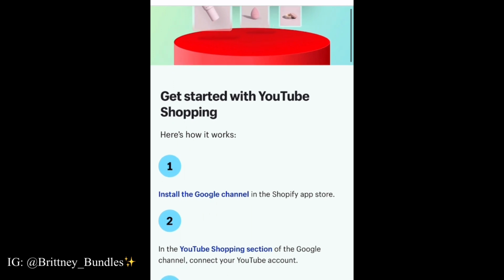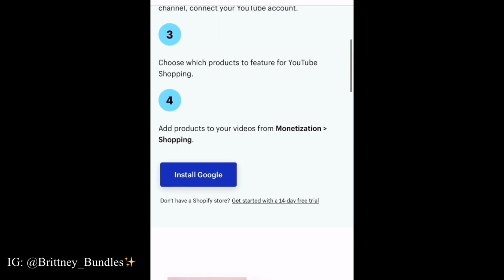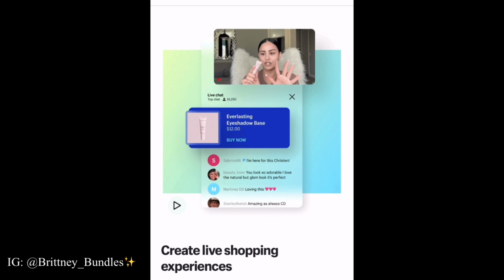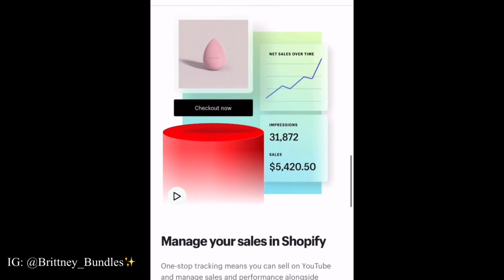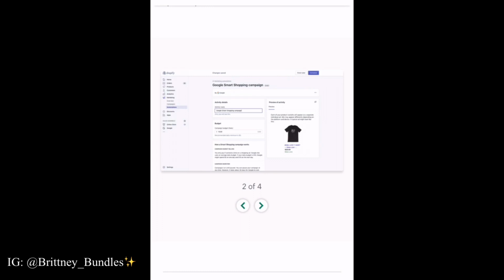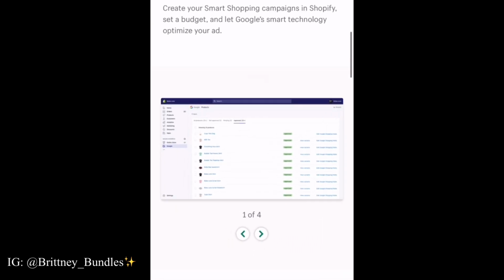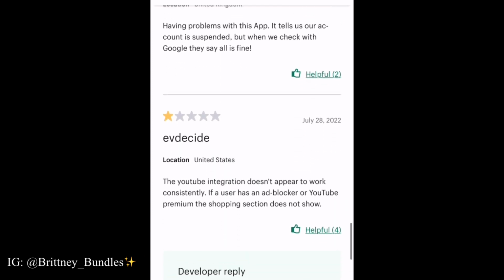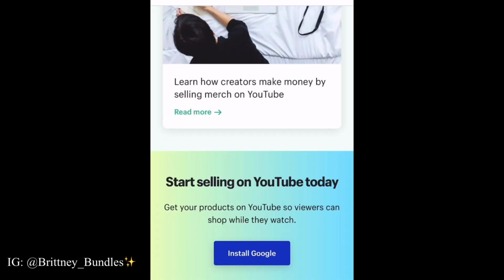How To Make Money With Shopify Through YouTube! YouTube Shopping Overview